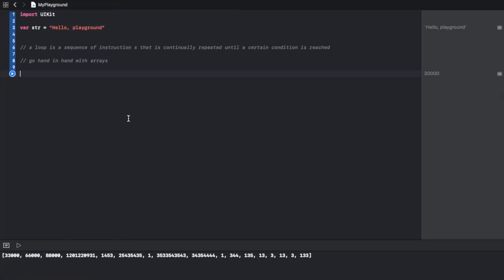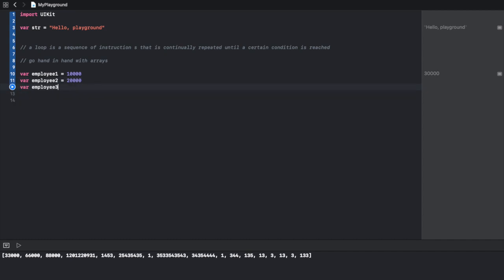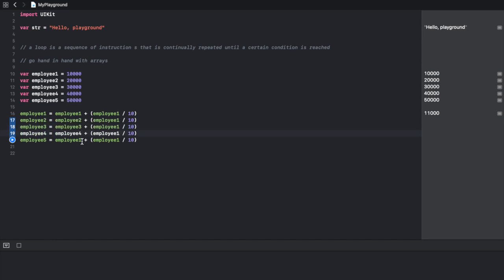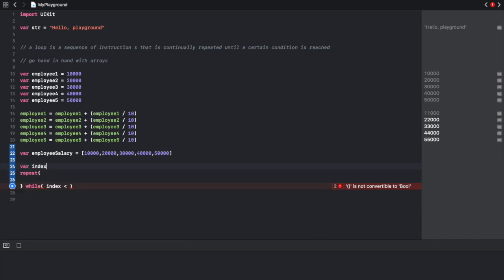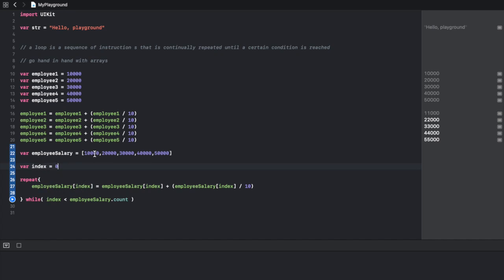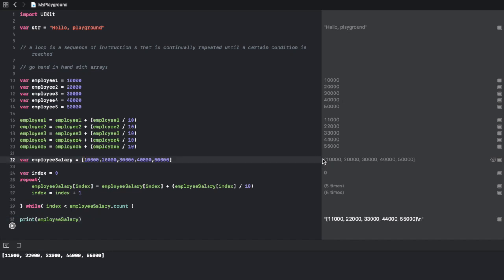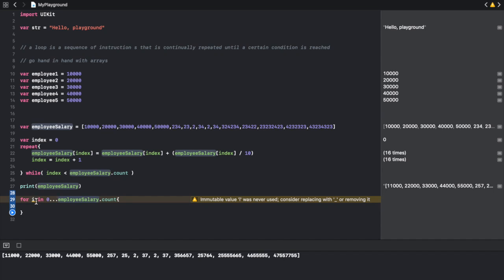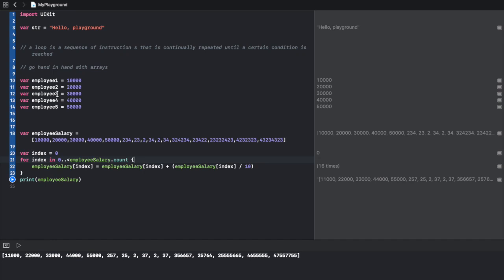Swift 4: Loops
In this video we will learn how to use Loops in Swift 4